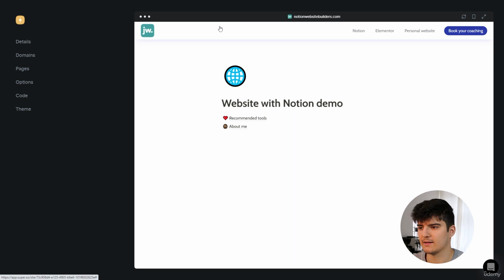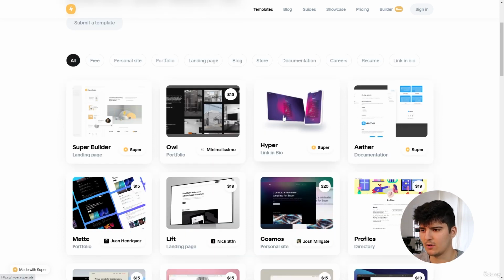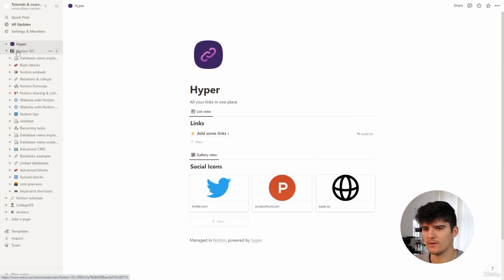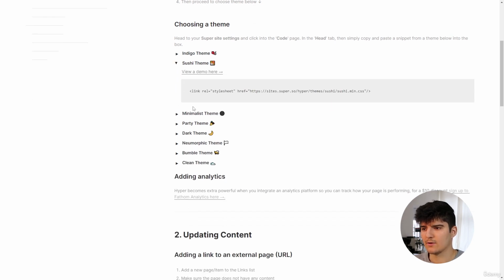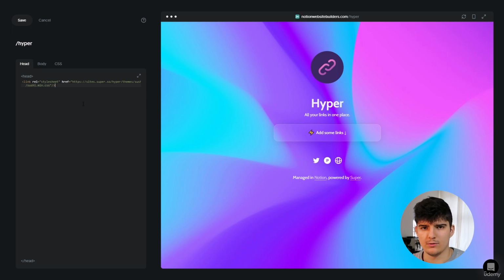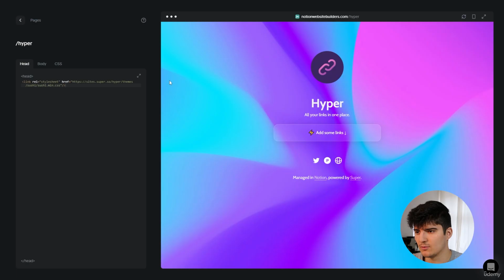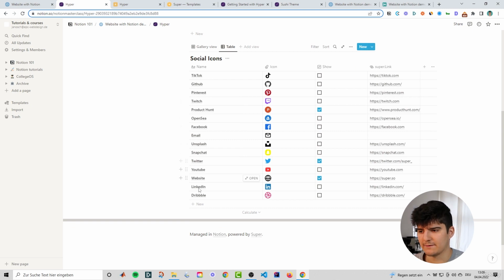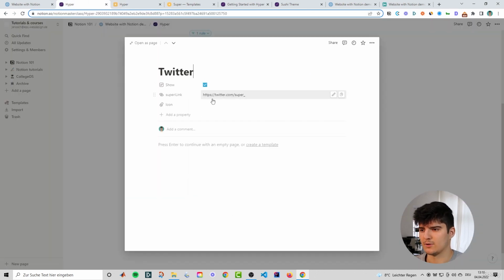41 How to use Super templates